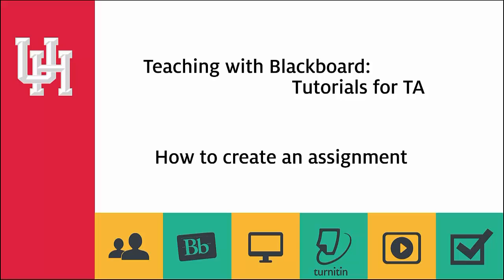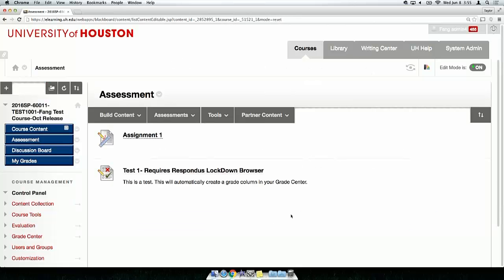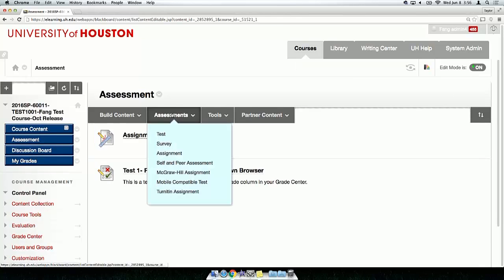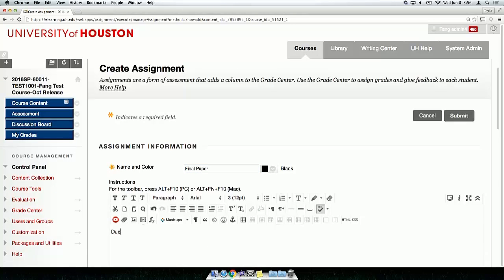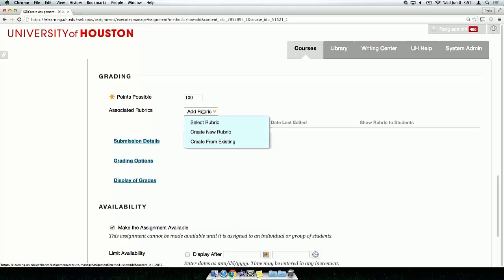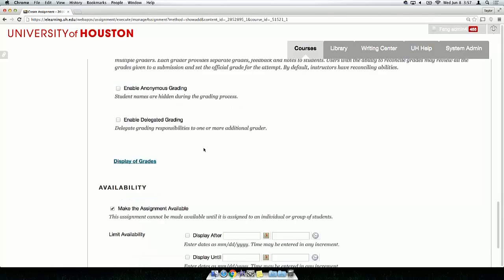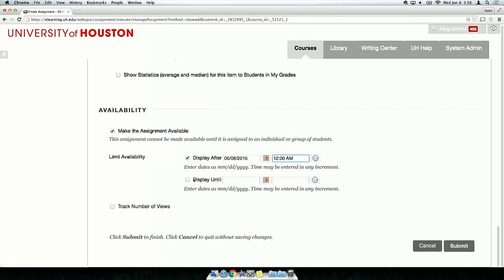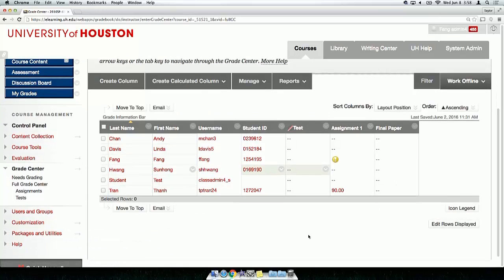How to create an assignment